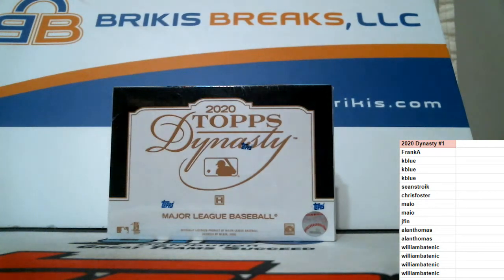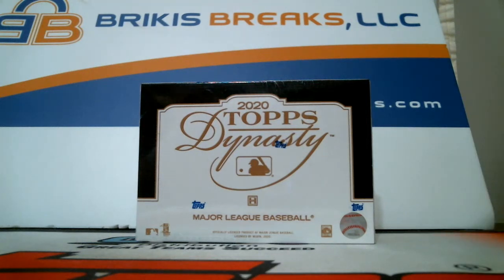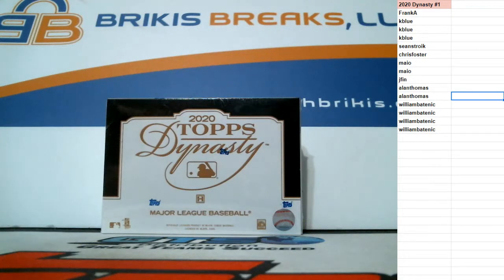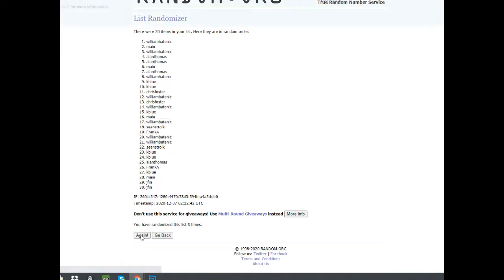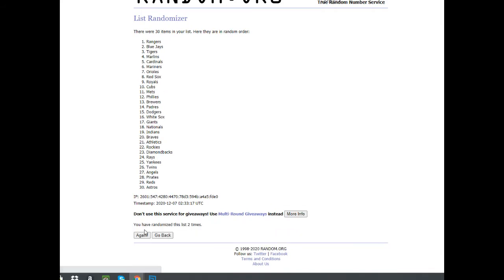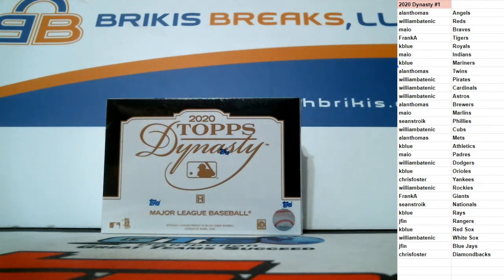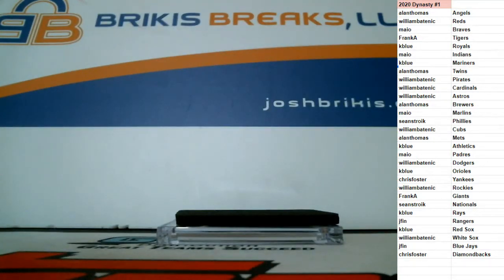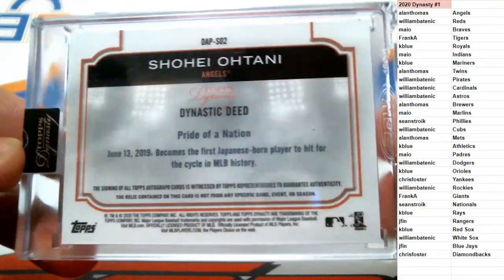2020 Topps Dynasty Baseball 1 Box 2 Random Teams Group Break #1